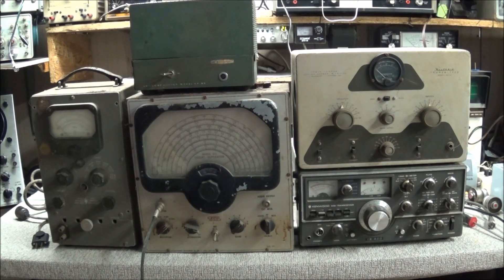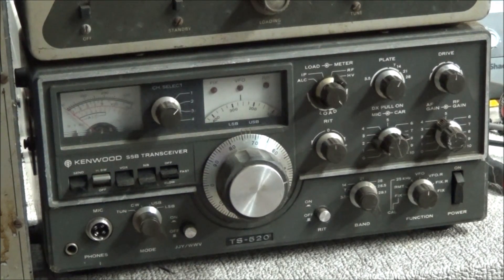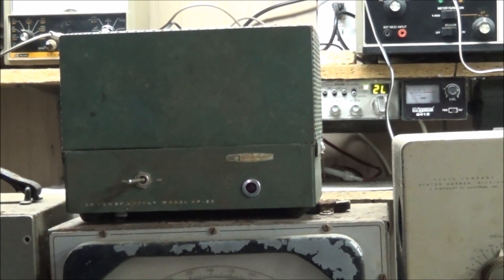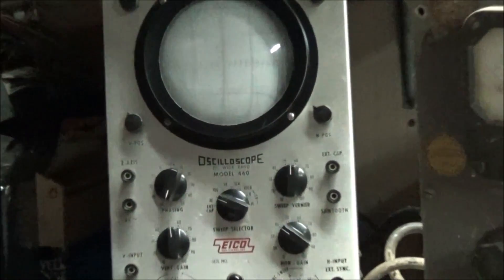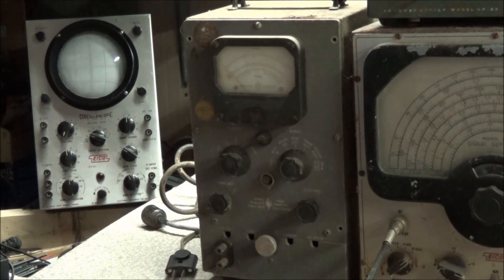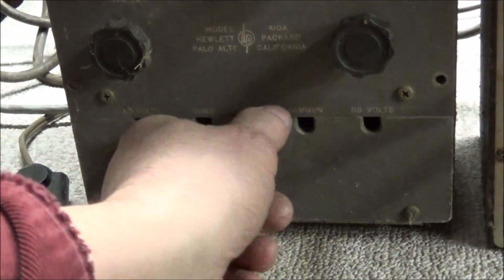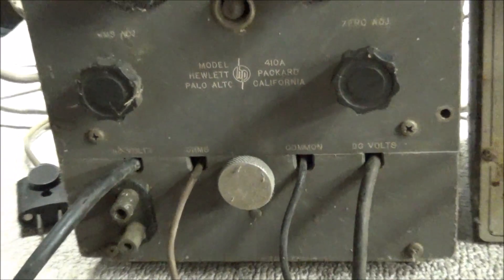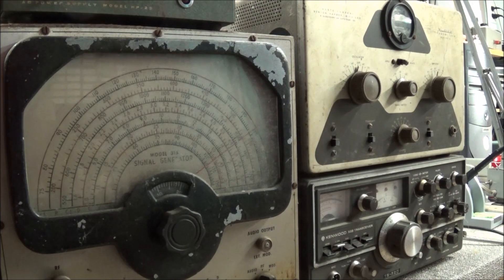#29 Vintage gear I picked up for future teardowns and restore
A quick video on some vintage radio and test gear a friend gave me for future repair videos
Click link to my site for more pics. (coming Soon)

Eico 215 signal generator links

HP model 410 A/B/C ?